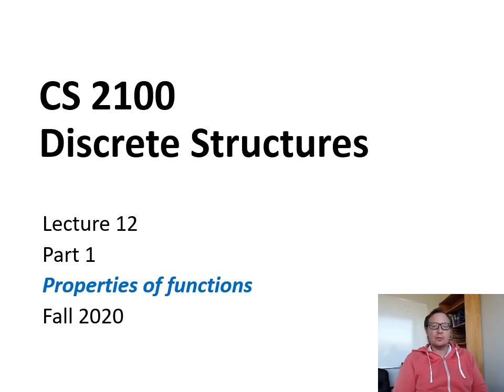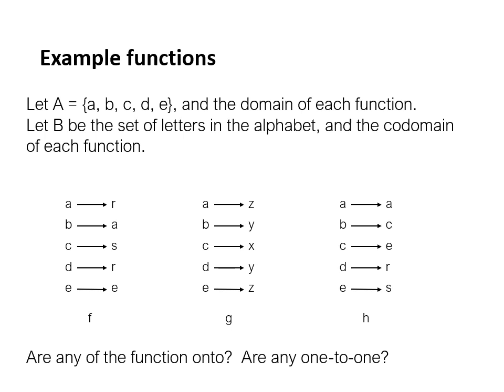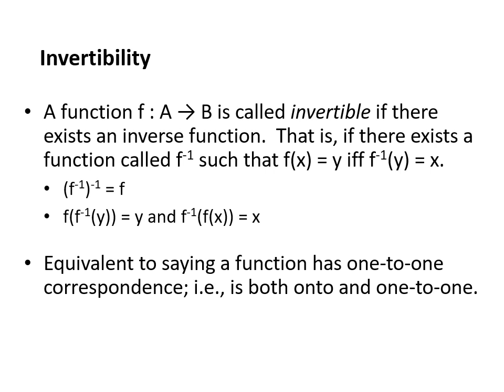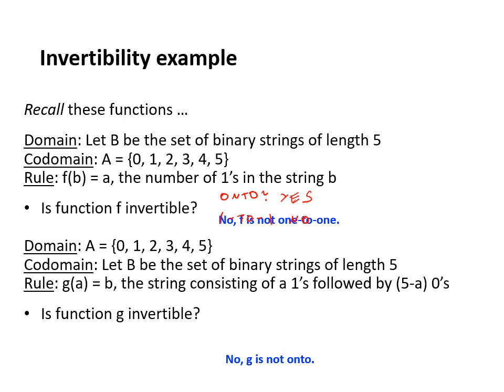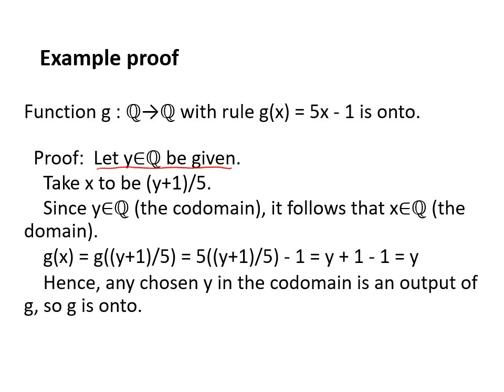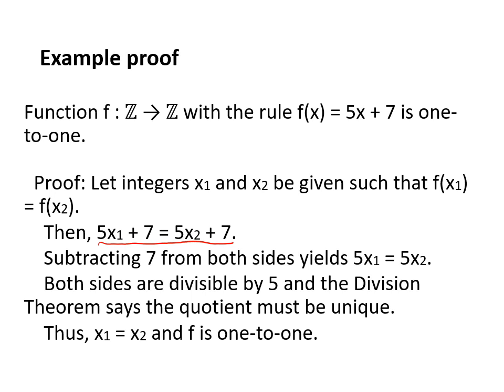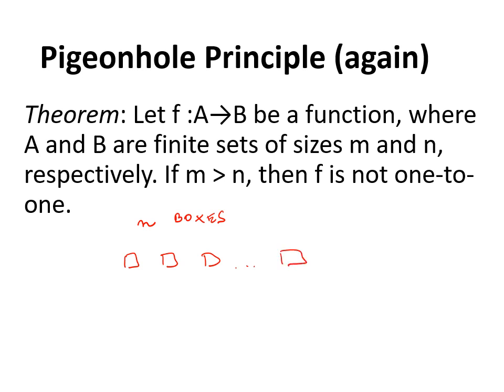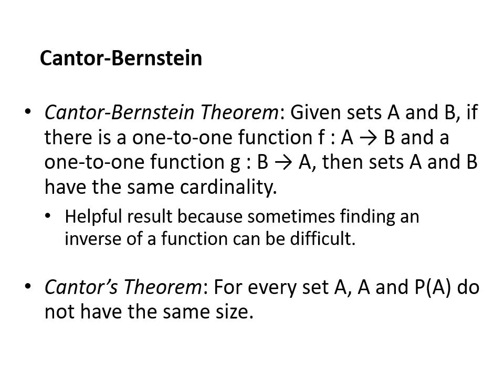Lecture 12 - Part 1: Properties of Functions